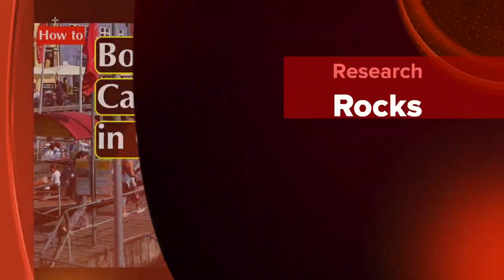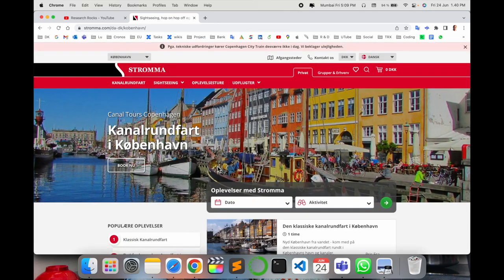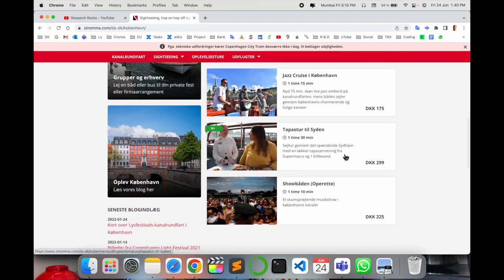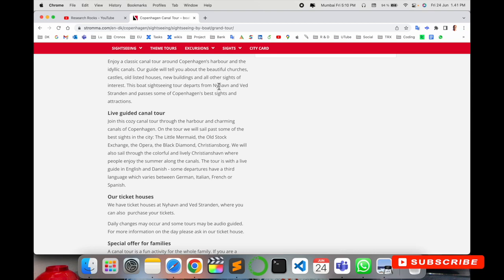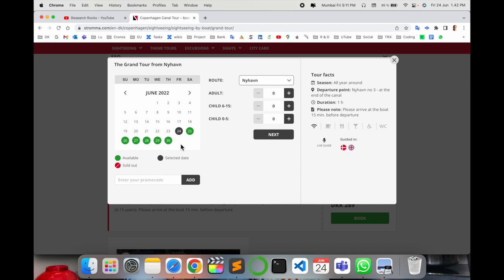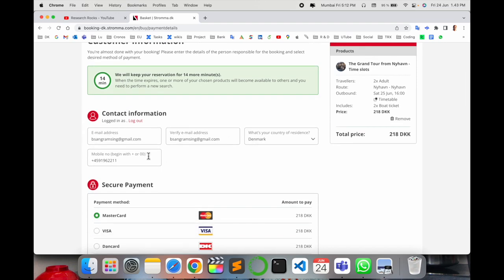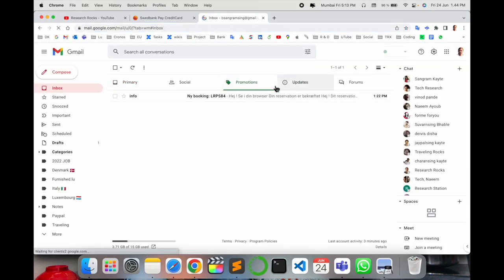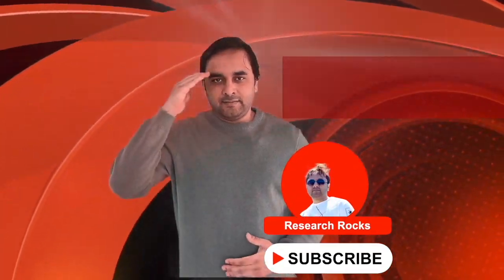How to Book Canal Tour in Copenhagen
We'll see in this video, How to Book Canal Tour in Copenhagen Denmark | Copenhagen Canal Tour

Enjoy a classic canal tour around Copenhagen’s harbour and the idyllic canals.  Guide will tell you about the beautiful churches, castles, old listed houses, new buildings and all other sights of interest. This boat sightseeing tour departs from Nyhavn and Ved Stranden and passes some of Copenhagen's best sights and attractions.

About: Traveling Rocks is a YouTube Channel, where you will find Travel videos